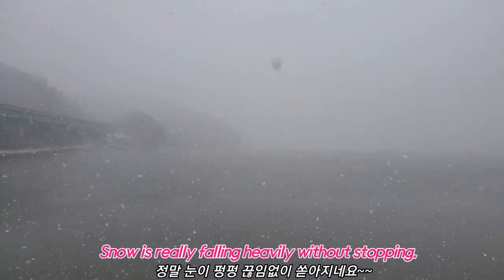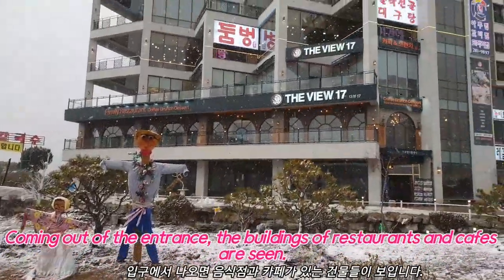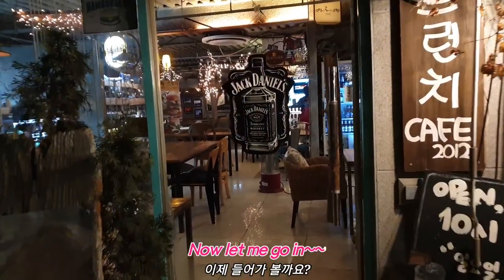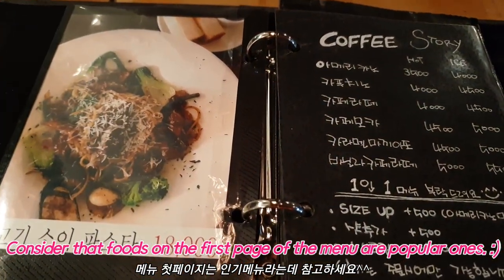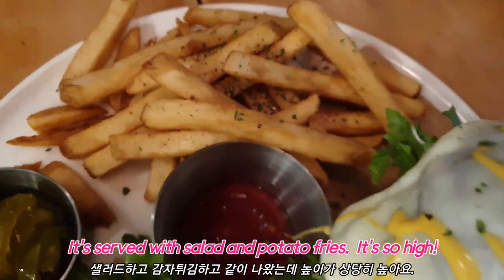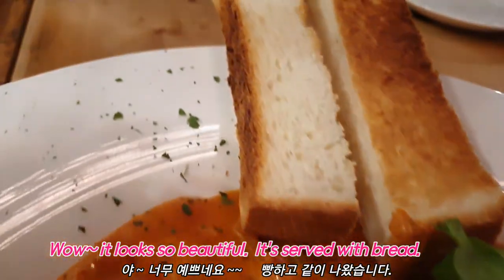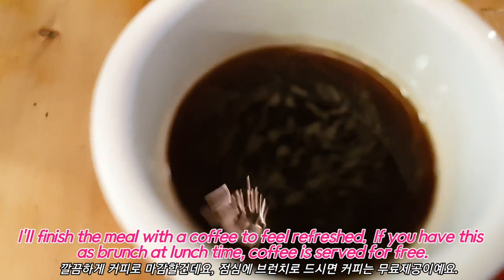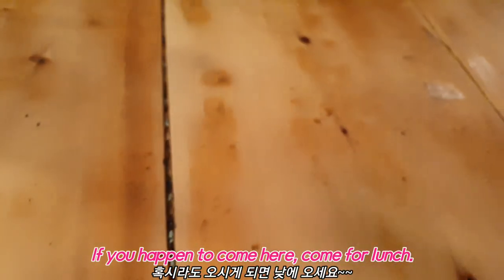Walking around Kiheung lake and exploring food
This video shows walking around Kiheung lake on a snowy day and exploring food near it.   Appreciate large snow flakes and rustic Story Cafe where foods are inexpensive yet delicious.